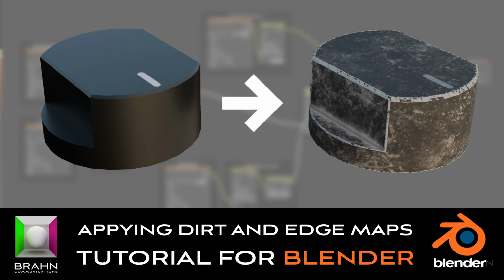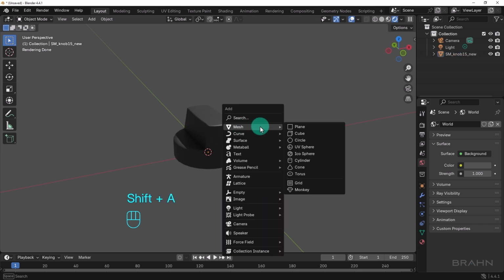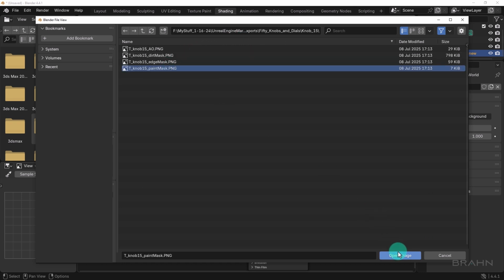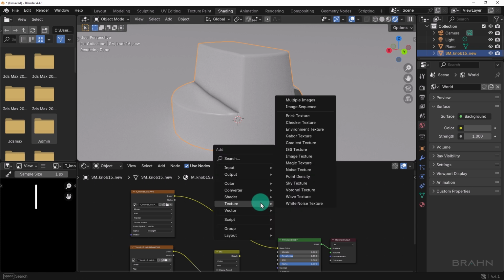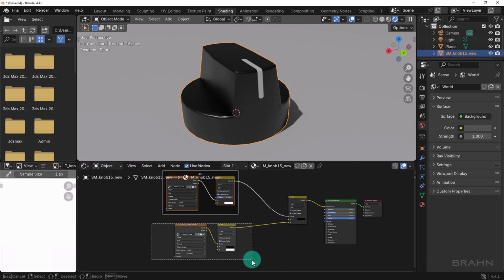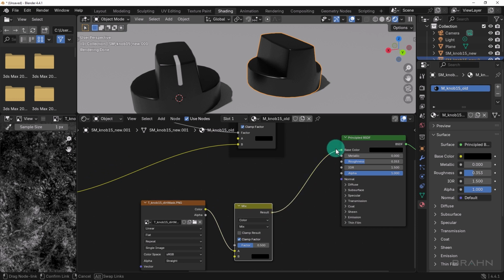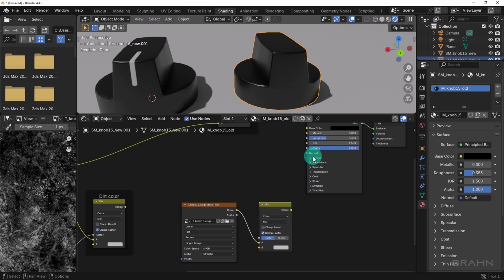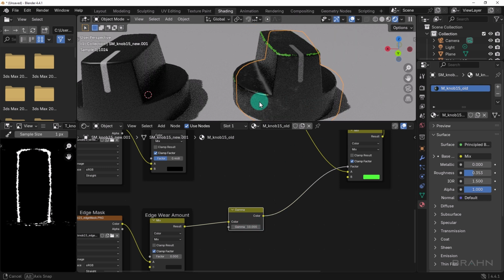Applying dirt and edge maps tutorial for Blender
In this Blender tutorial we will be showing how to apply special maps to your materials which may come with your imported models like Dirt, or Edge wear, or Ambient occlusion and more.

We will be using a model of a knob from the Fifty Knobs and Dials collection available for purchase and download from our site. The link to this download is in the description below. This collection comes in a variety of file formats, including Blender. But for this tutorial, we will be showing you from the start, how to import a mesh and apply these special maps to your materials, and then how to adjust them within the materials editor to fine tune things like the color or amount of dirt or edge wear.